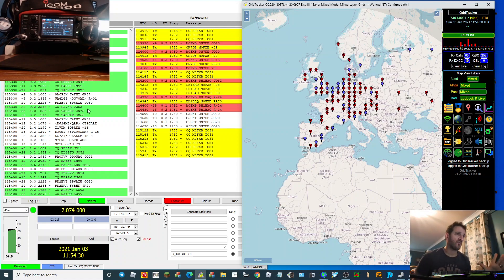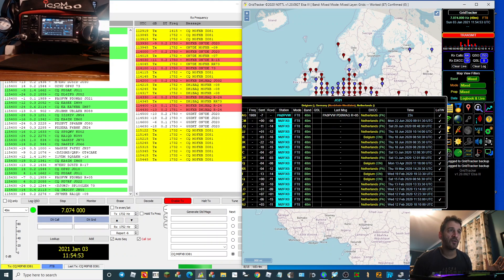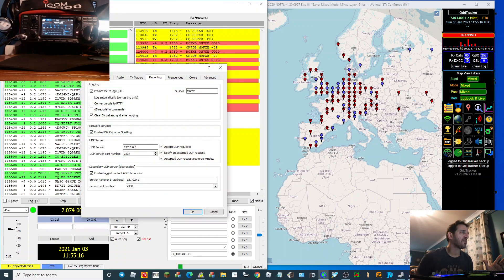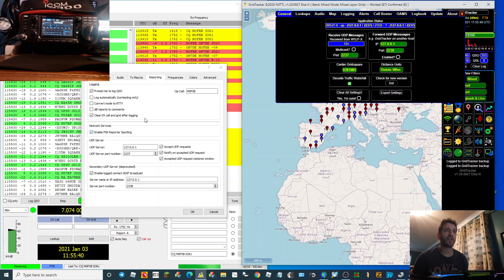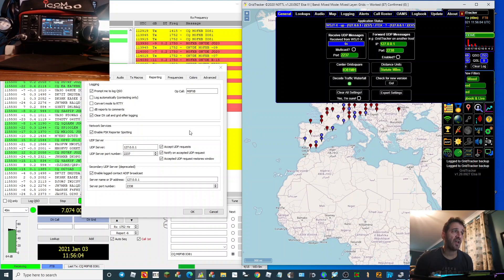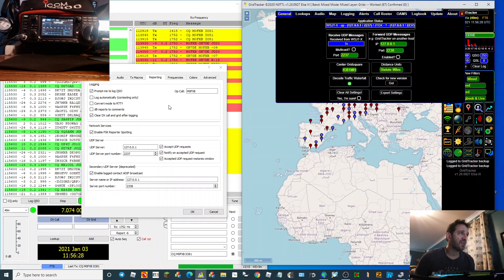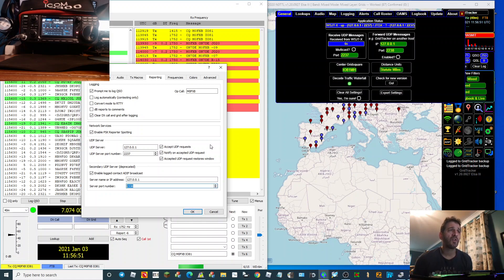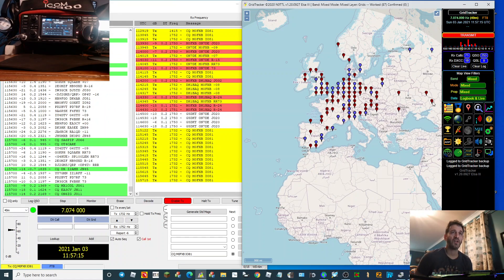Icom Ic 7300/705 -Grid Tracker Settings for Live map/data Program for FT8 and digital modes